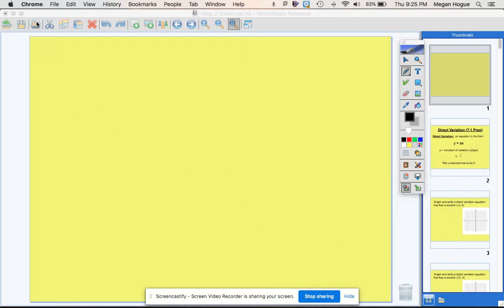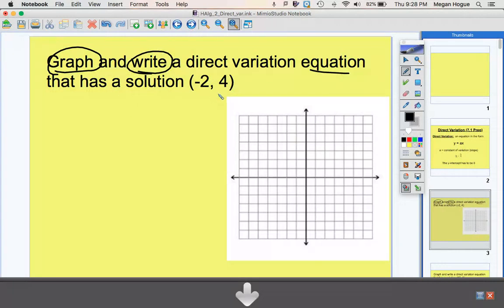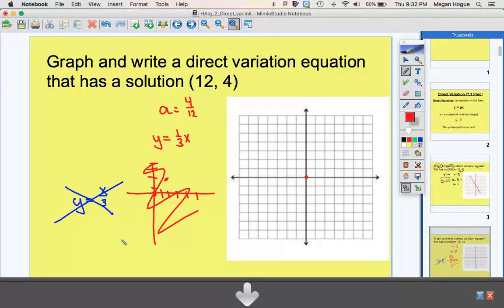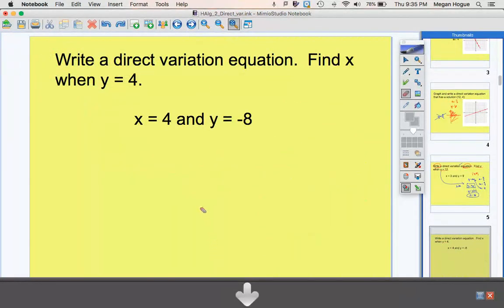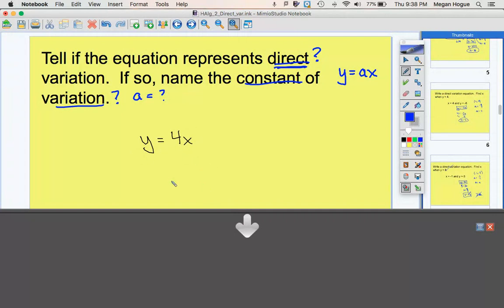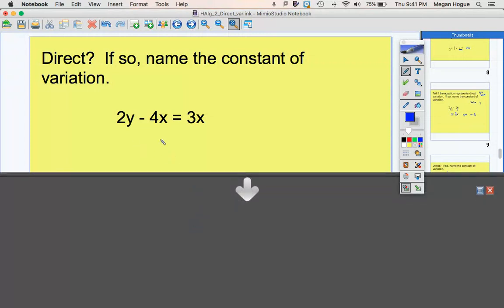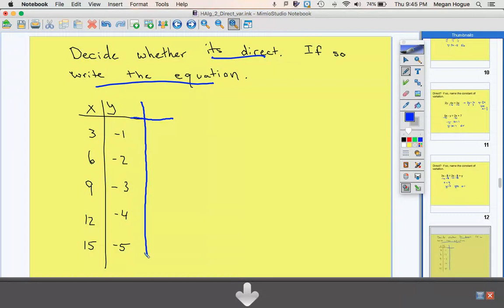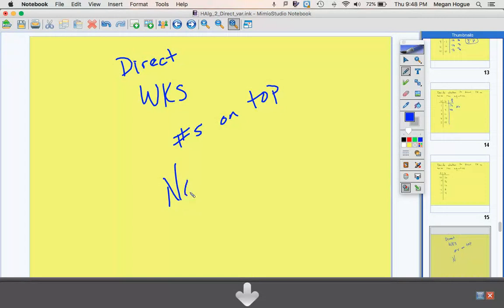Direct Variation Notes